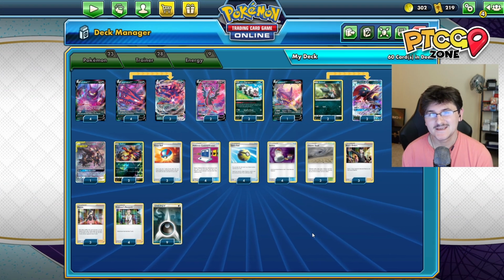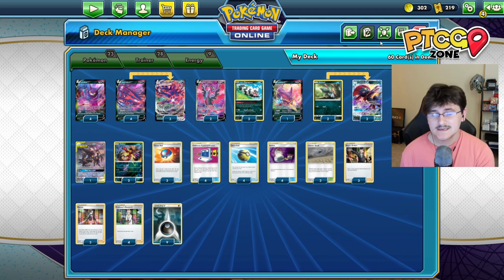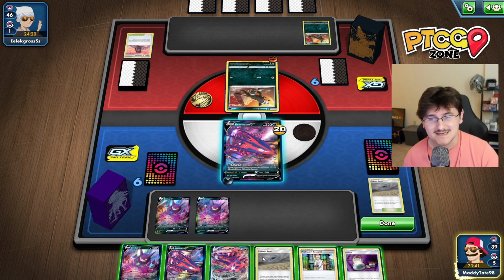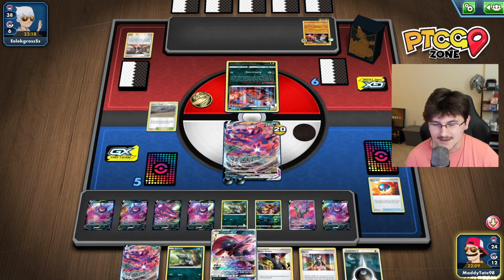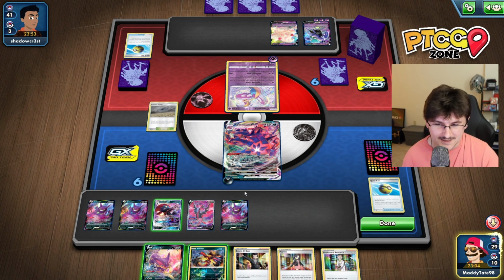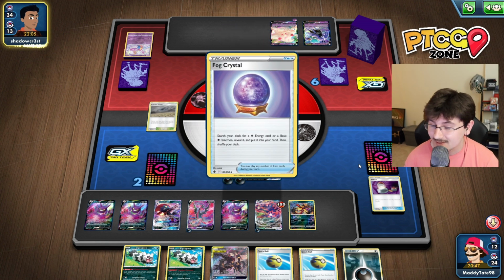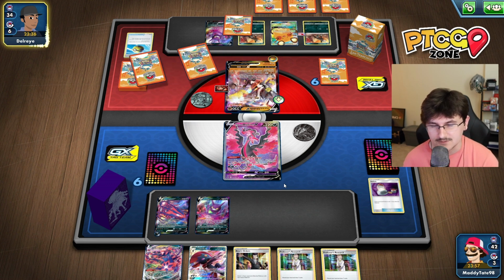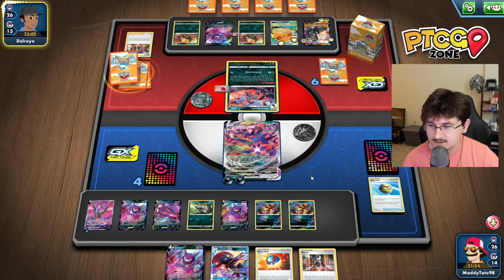NEW Eternatus VMAX and Moltres are TOO STRONG!!! | Chilling Reign - PTCGO Deck Profile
SHOW MORE FOR COMPLETE DECK LIST!!!

Eternatus VMAX has been one of the strongest decks in our format for a while now - but now there is a fantastic new way to play this list! With the inclusion of Moltres V from Chilling Reign and Weavile GX, Eternatus can now accelerate energies with the best of them!

500 CRE PACK CHILL SERIES!!!

Join the Chill TCG Discord!

Pokémon - 23

* 4 Crobat V DAA 104
* 4 Eternatus V DAA 116
* 2 Galarian Moltres V CRE 176
* 2 Galarian Zigzagoon SSH 117
* 1 Liepard V CRE 104
* 2 Sneasel UNM 131
* 1 Umbreon & Darkrai-GX PR-SM 241
* 2 Yveltal TEU 95
* 2 Weavile-GX UNM 132
* 3 Eternatus VMAX DAA 117

* 3 Boss's Orders RCL 154
* 3 Chaotic Swell CEC 187
* 4 Switch SUM 132
* 4 Quick Ball SSH 179
* 4 Pokémon Communication TEU 152
* 4 Professor's Research CPA 62
* 3 Great Ball CPA 52
* 3 Marnie CPA 56

Energy - 9

* 9 Darkness Energy HS 121